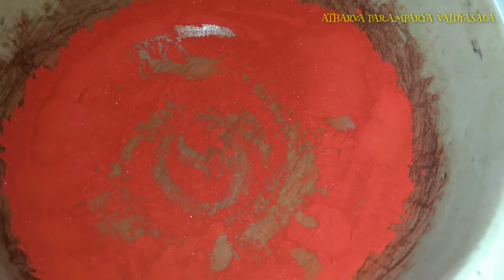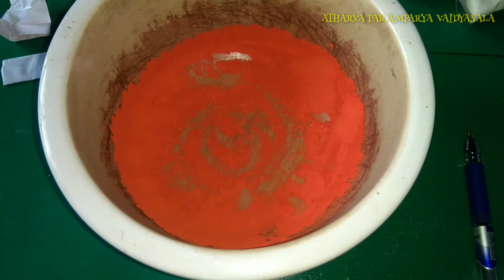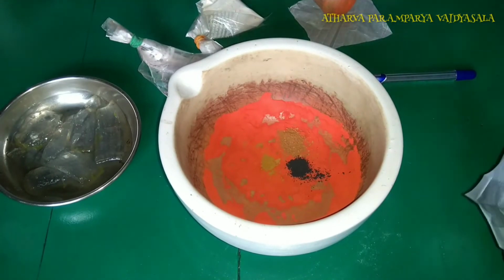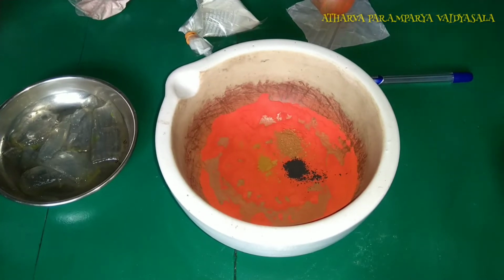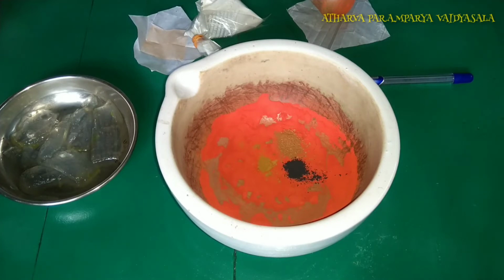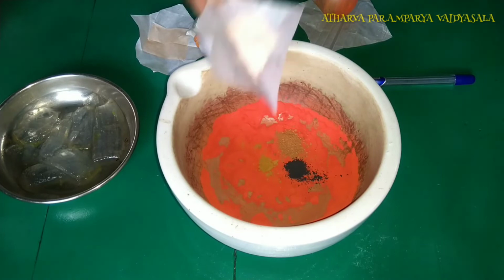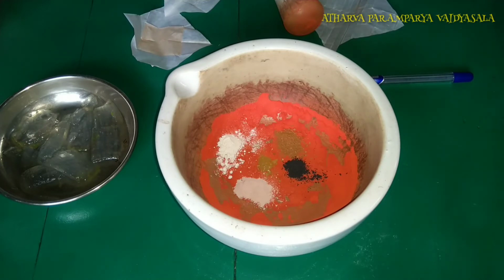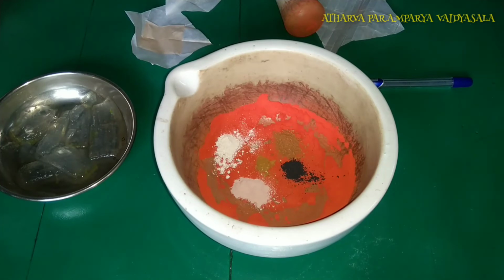Brihat vata chintamani rasa | Paralysis treatment in ayurveda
Dr Bibin B
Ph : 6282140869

ATHARVA PARAMPARYA VAIDYASALA
VAZHUTHOOR, NEYYATTINKARA, Thiruvananthapuram, Kerala